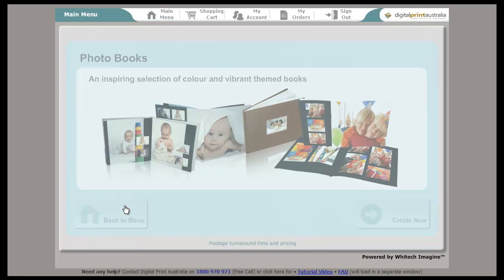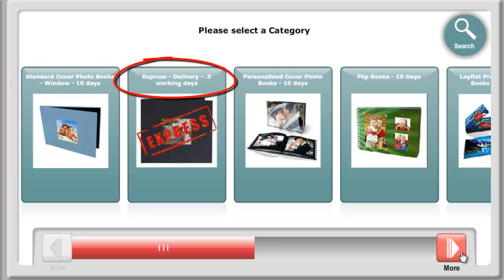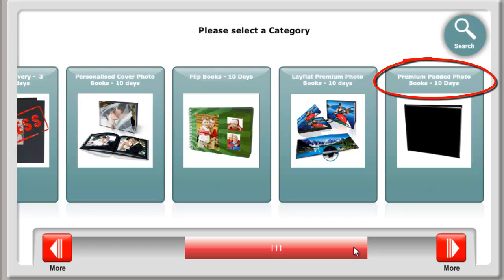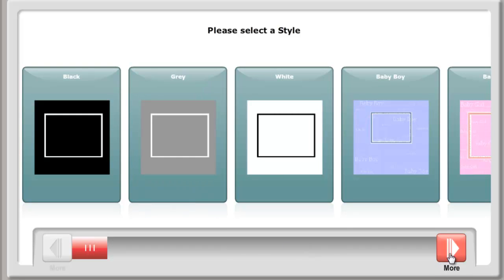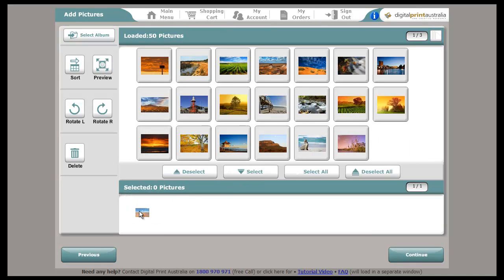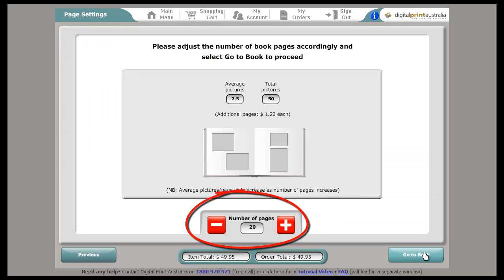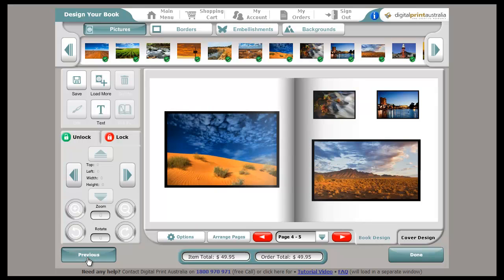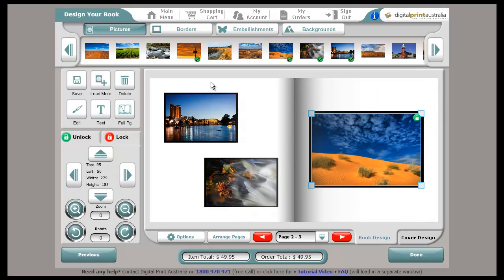Starting a Photo Book